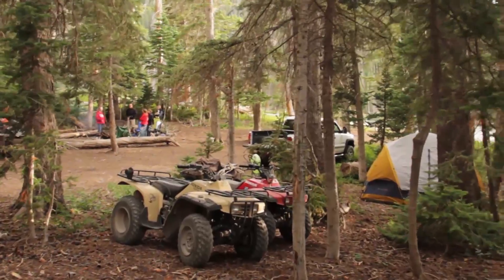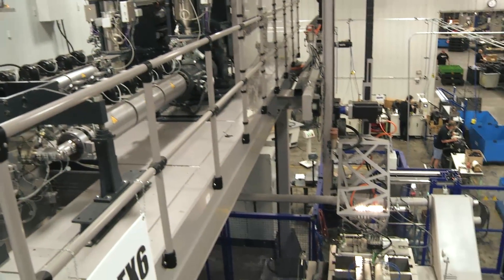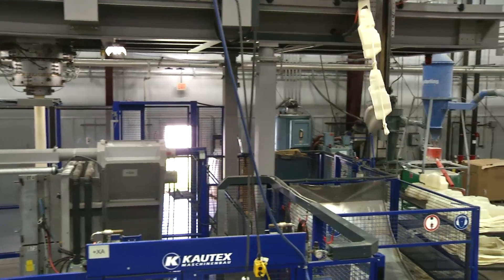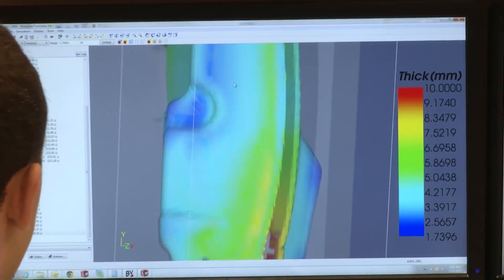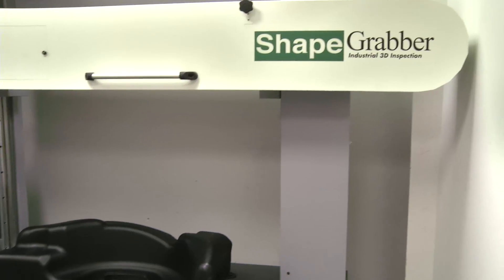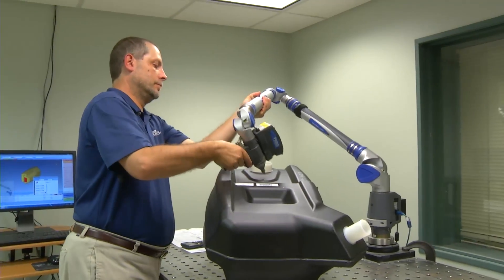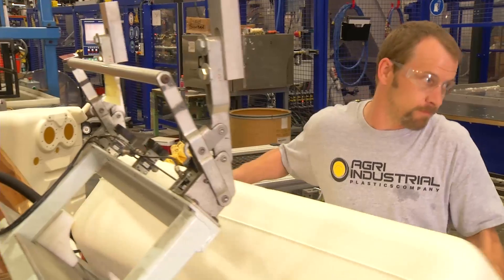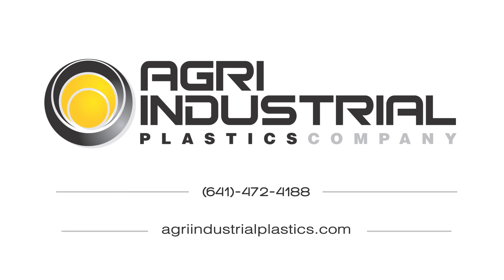Blow Molded Fuel Tanks from Agri-Industrial Plastics Company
Agri-Industrial Plastics Company is the industry leader in non-automotive blow molded fuel tank production.  Multi-layer continuous co-extrusion for gasoline, and mono layer for diesel applications.  Complete fuel tank assemblies configured to your exacting specification.  Our EPA certification may eliminate or reduce lengthy permeation testing.  World class engineering and design support from concept to production.